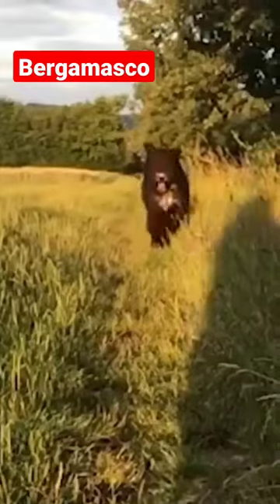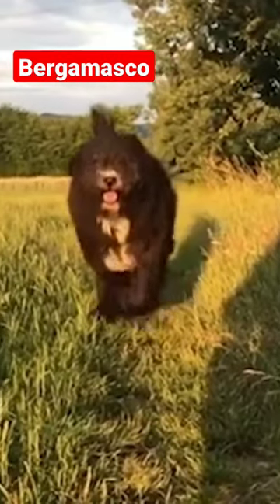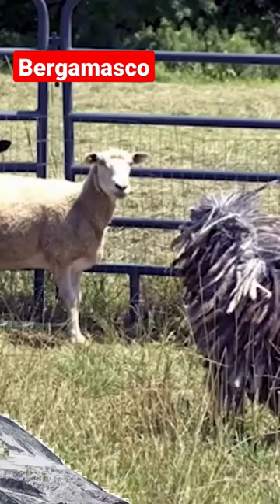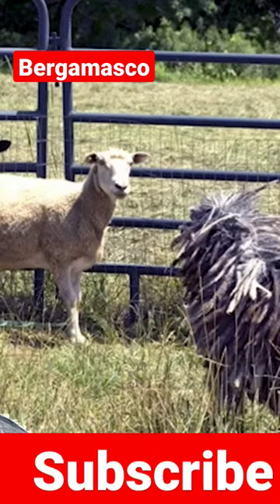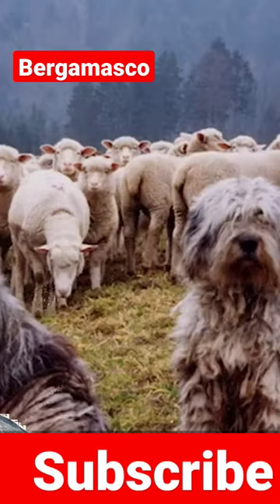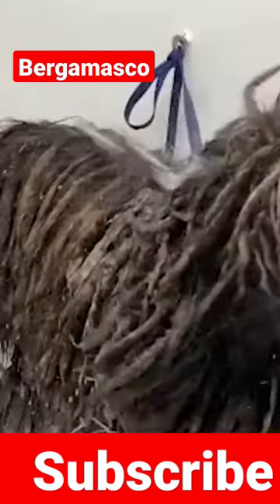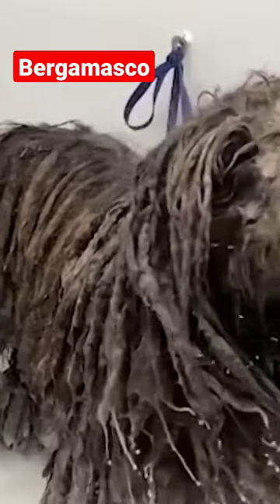bergamasco shepherd breeds